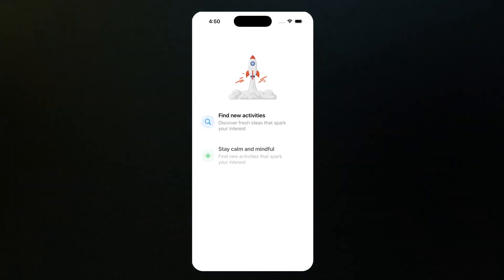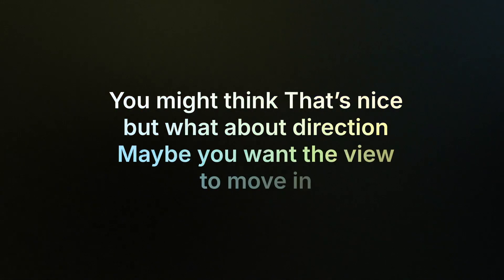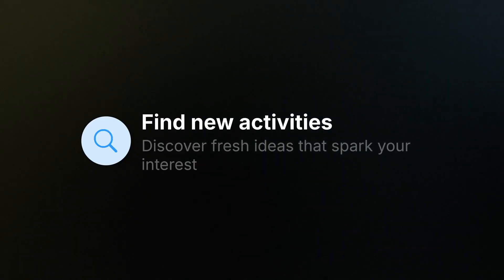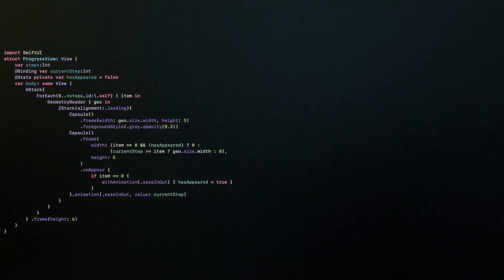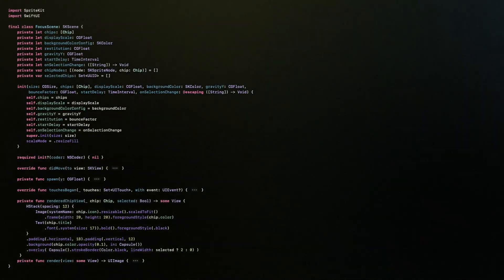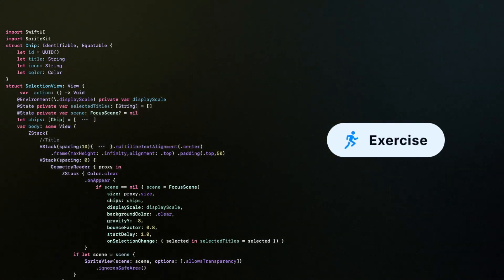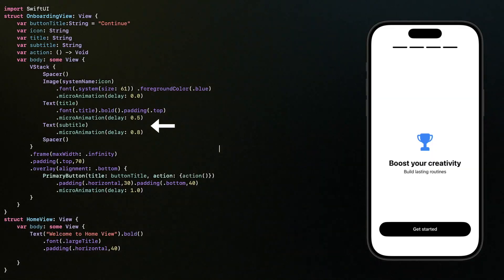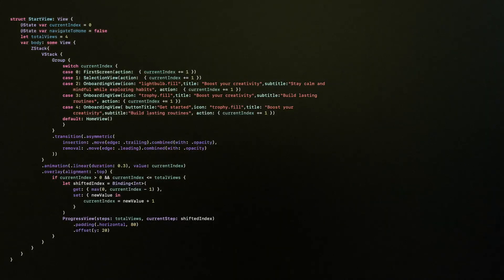SwiftUI : Gravity Animation, Micro Effects & Steps Progress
In this SwiftUI tutorial, we’ll build a complete onboarding flow that feels fun and interactive. You’ll learn how to create gravity animations, micro animations, and a steps progress view that guide the user through the app in a smooth way.

We’ll cover:
How to design a reusable onboarding screen in SwiftUI
Adding micro animation effects with a custom ViewModifier
Building gravity animations for chips using SpriteKit inside SwiftUI
Showing progress with a steps progress view
Creating a custom button style that works across all screens
Making the design flexible and reusable with SwiftUI best practices
By the end, you’ll be able to build your own SwiftUI onboarding screen with animations that make your app stand out.

the Voiceover with AI